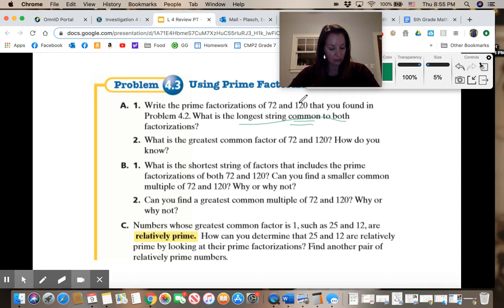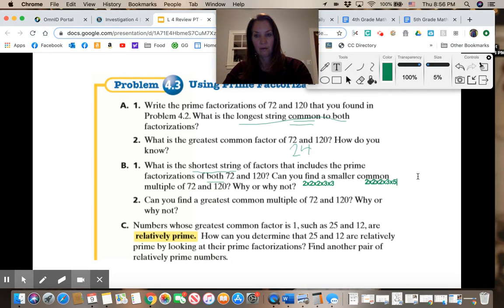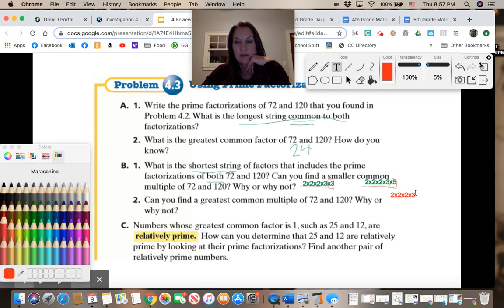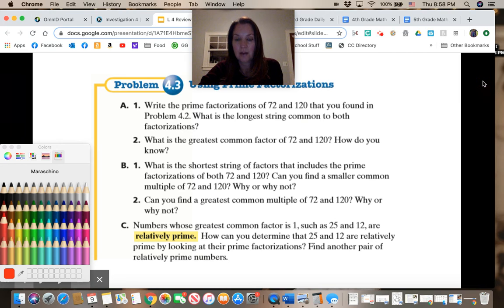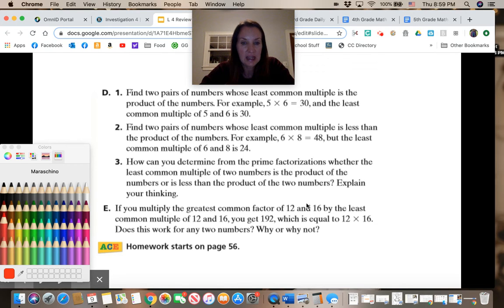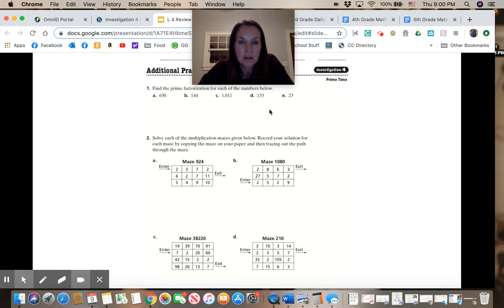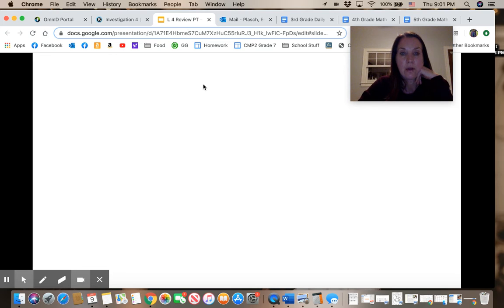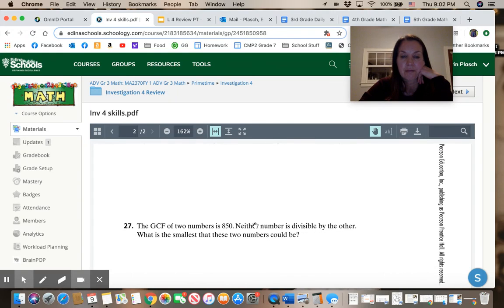PT Investigation 4 Review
Primetime Inv 4 Review